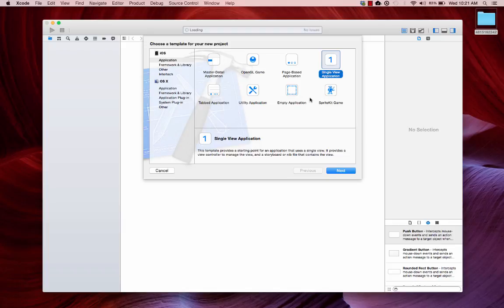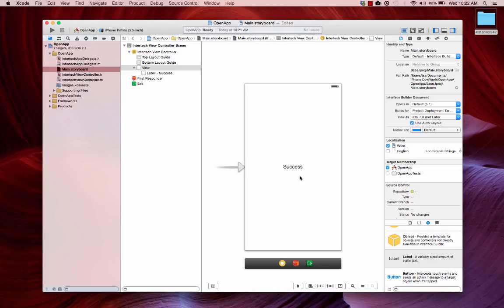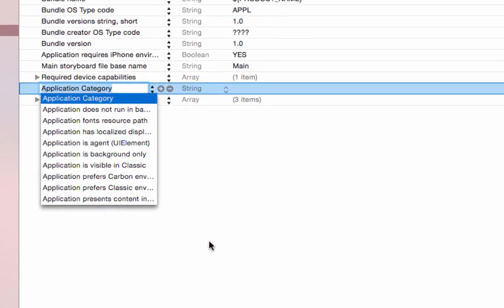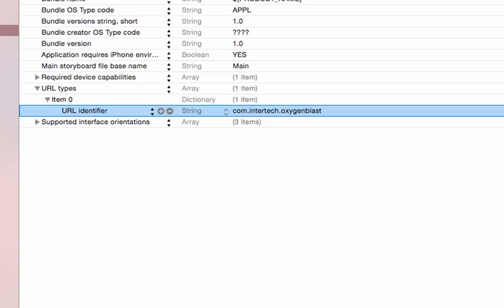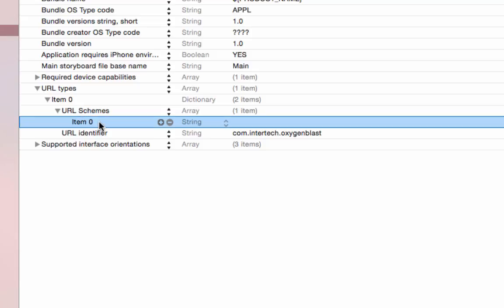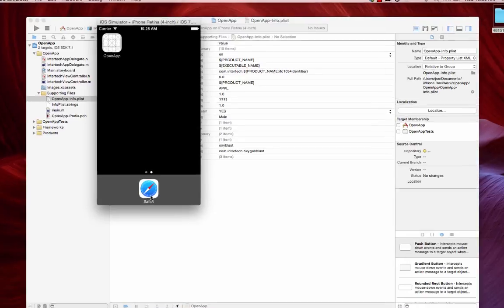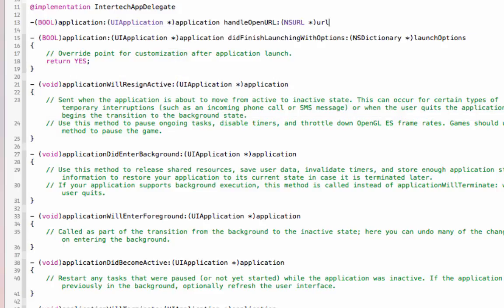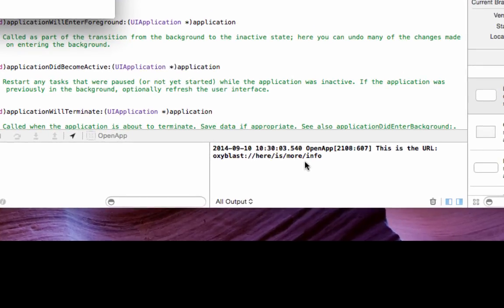How To Open An iOS App From A Web Page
You've likely experienced the following scenario: you visit a web page on your iOS device, and the site asks, "would you like to use our iOS app instead?"  If you have the app downloaded, clicking the link launches the app, typically providing a richer user experience.  This is accomplished by creating a normal HTML link, but one that references a custom URL scheme.  In this demo, I explain how to create a custom scheme to launch your iOS app from a web page!